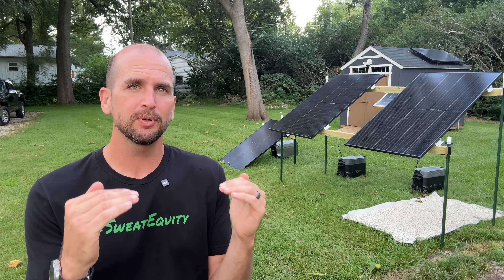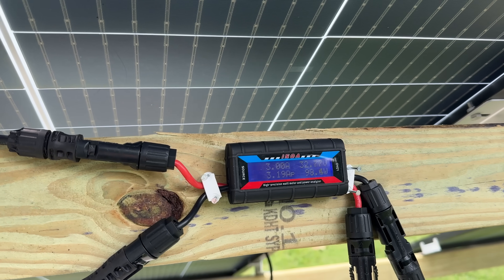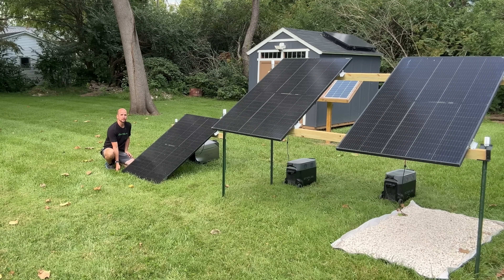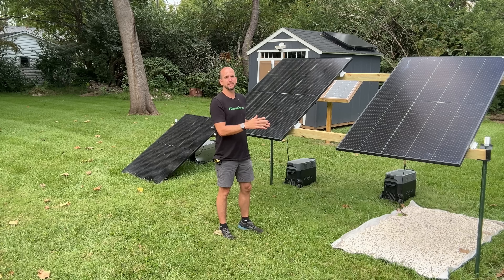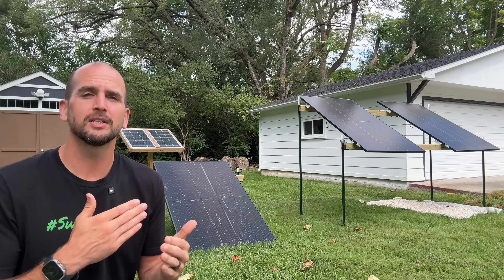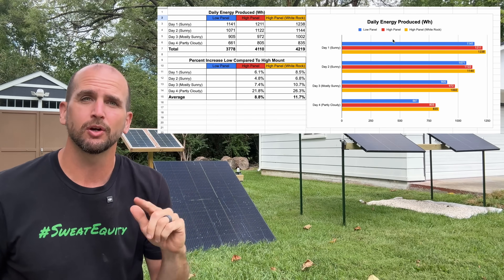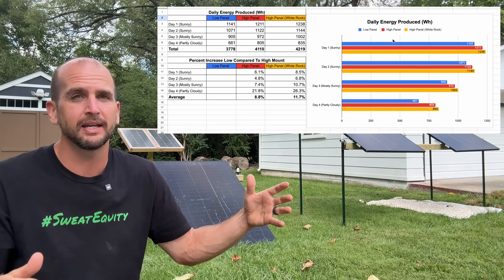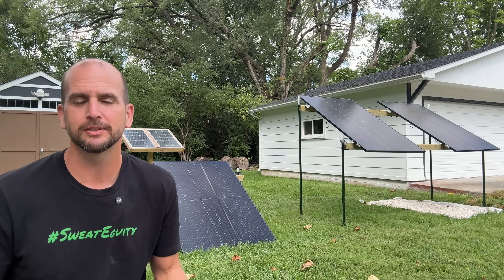Maximizing Bifacial Solar Panel Output: Low vs High Mount Test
T-Post Black Bracket
T-Post Corner Brace
Solar Panel Silver Bracket
T-Post Cap

Taking feedback from the audience I wanted to test the power gains from mounting bifacial panels high off the ground.  I tested across both sunny and cloudy conditions to get a complete picture of the benefit of low vs high mounting positions.  This information should be taken into consideration for your temporary and especially permanent mounting setups if you are using bifacial solar panels.